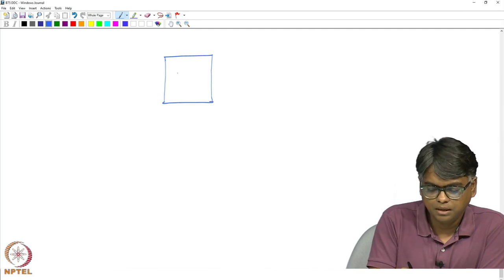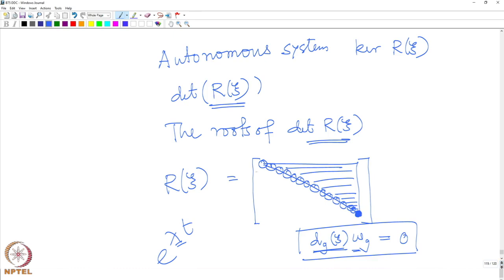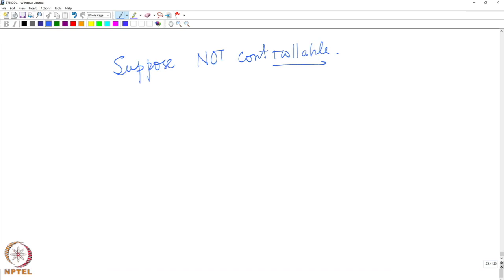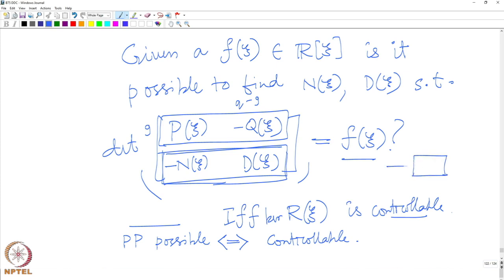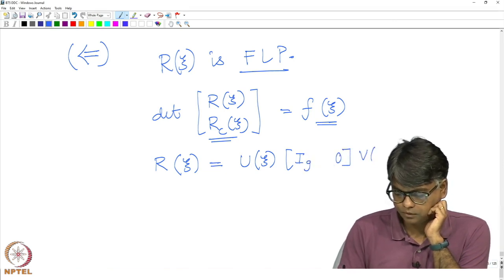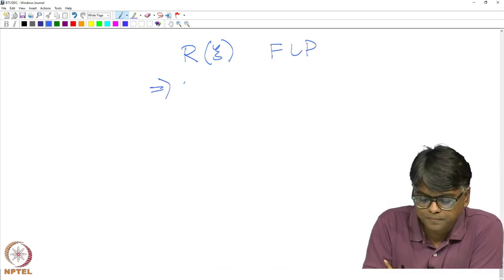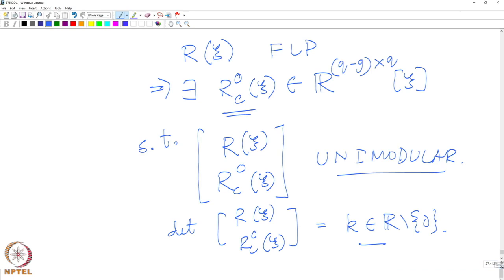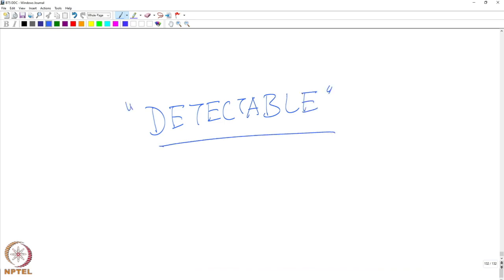Week 05: Lecture 23: Behavioural Pole Placement